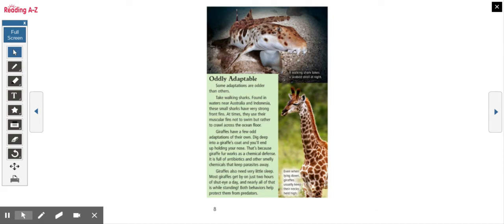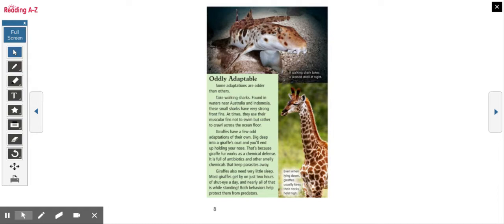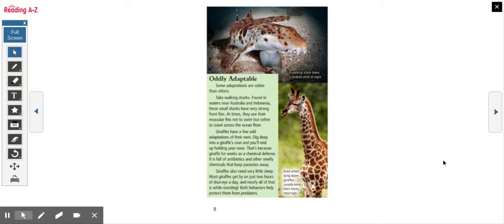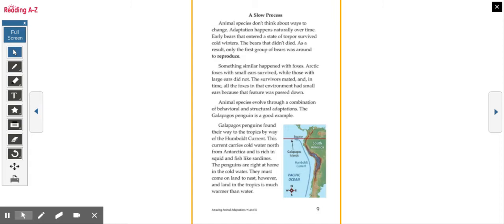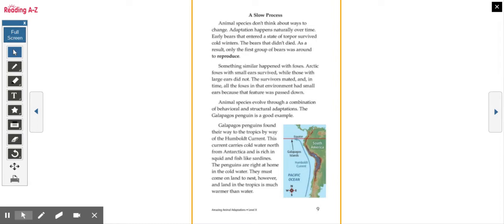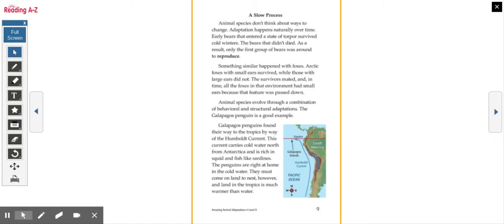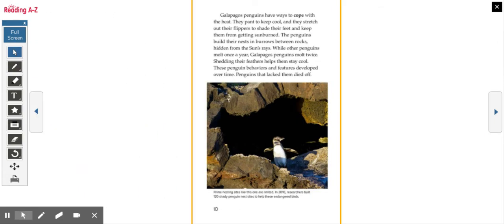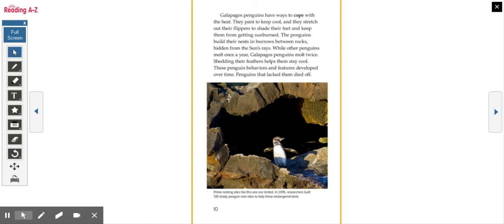Amazing Animal Adaptations - Reading A-Z - Projectable View